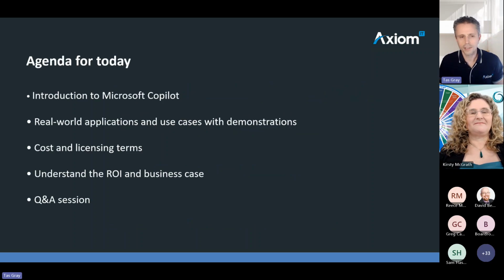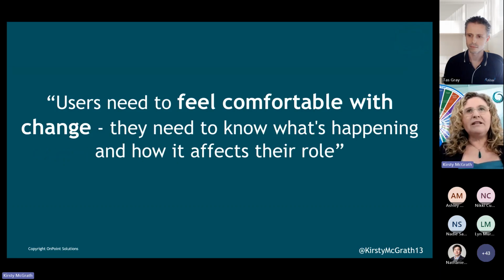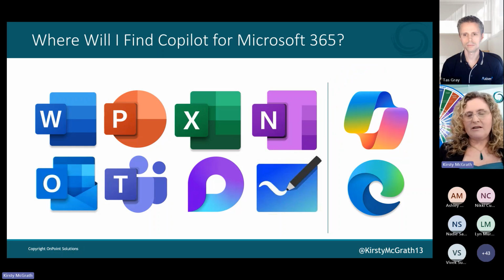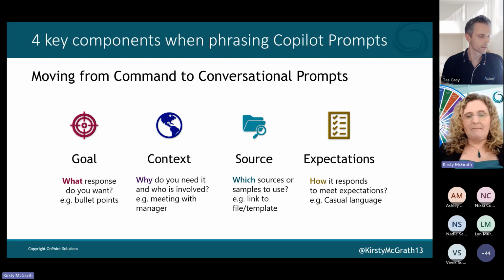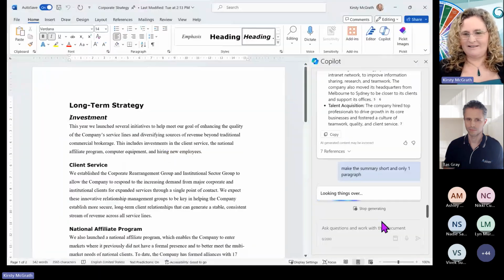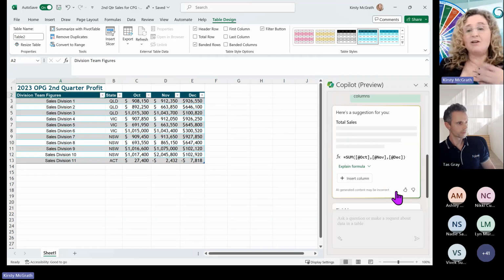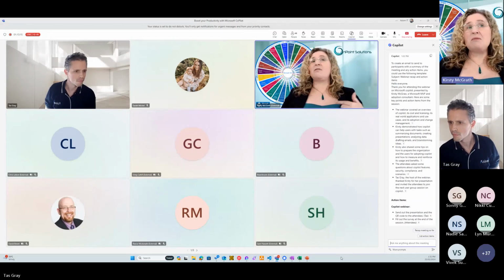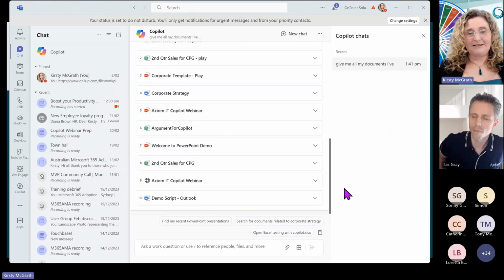Boost your Productivity with Microsoft Copilot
In this exclusive online seminar, Axiom IT's Managing Director, Tas Gray will be joined by expert speaker Kirsty McGrath, an awarded Microsoft MVP and digital transformation & employee experience specialist, where they will delve into the key features and functionalities of Microsoft Copilot, providing you with invaluable insights into how this AI-powered assistant can enhance your day-to-day activities and save you valuable time.

* Introduction to Microsoft Copilot
* Real-world applications and use cases with demonstrations
* Cost and licensing terms
* Understand the ROI and business case
* Q&A session with our industry expert